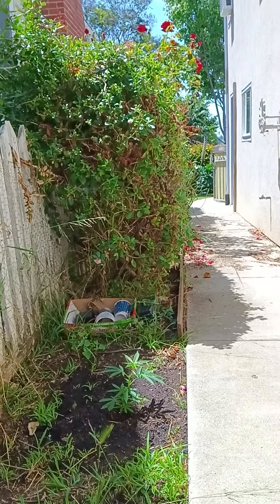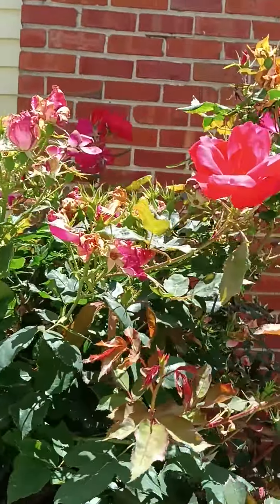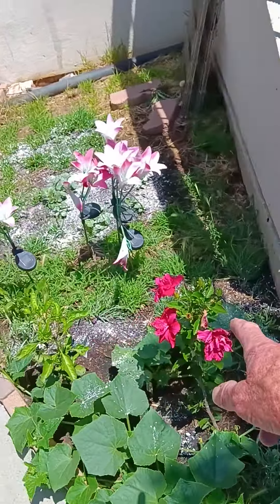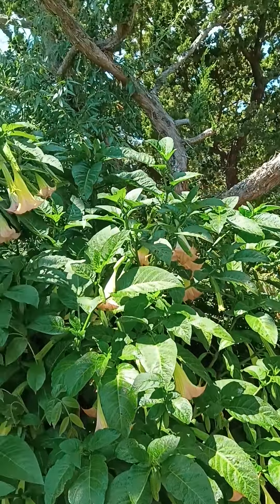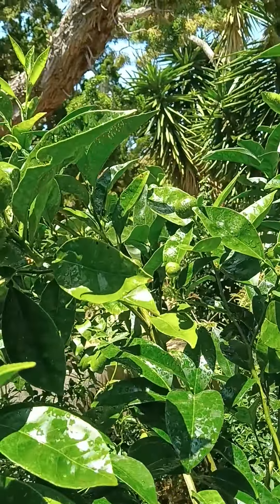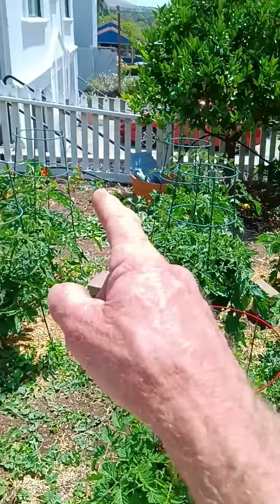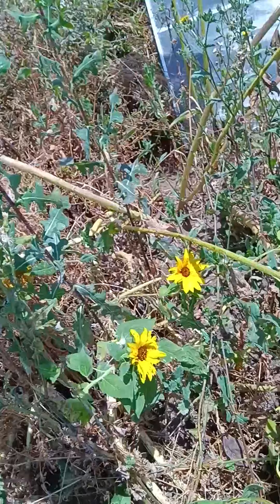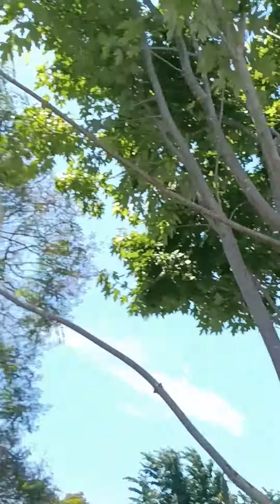June 27, 2023